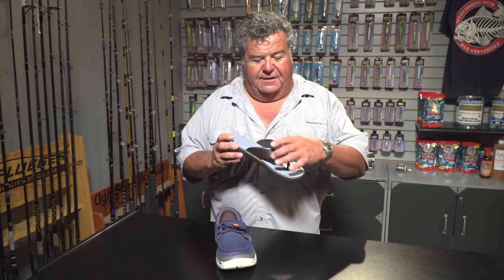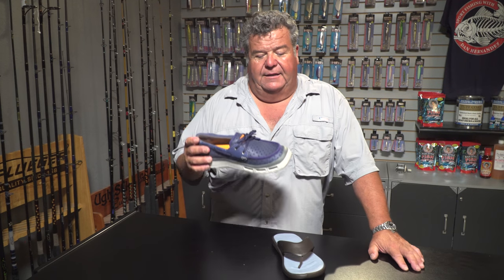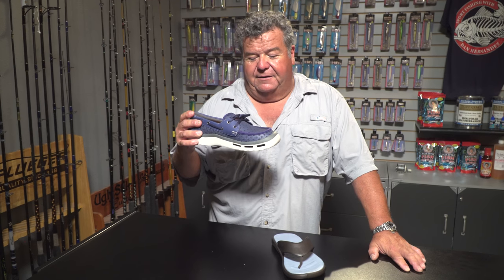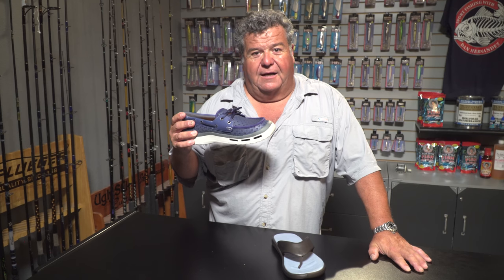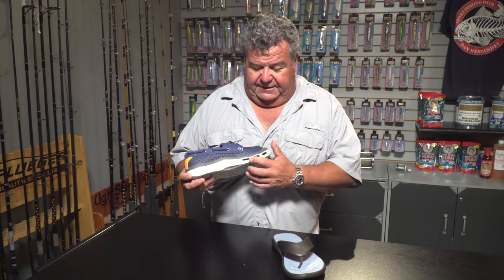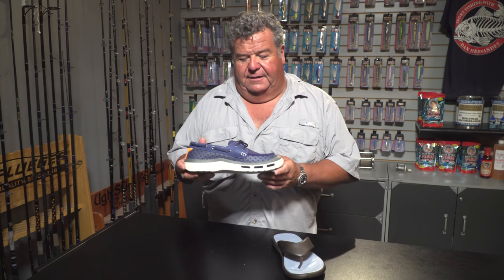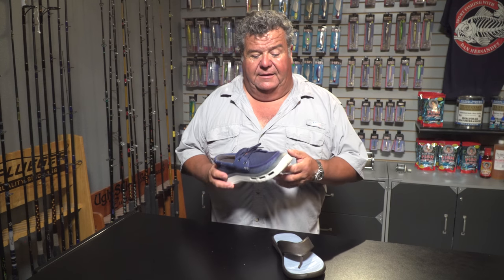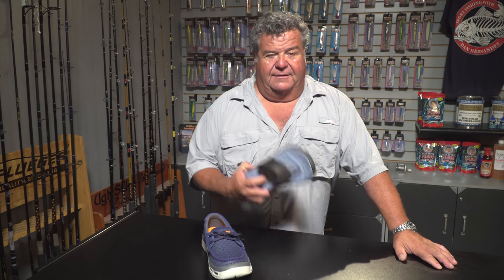The Fin & The Skiff | SPORT FISHING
Dan talks to you about the shoes and sandals he wears when he's out on the water or on land. Use this link to see the full line,